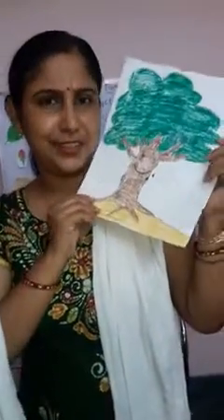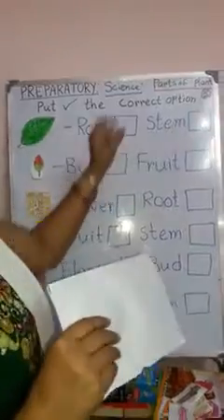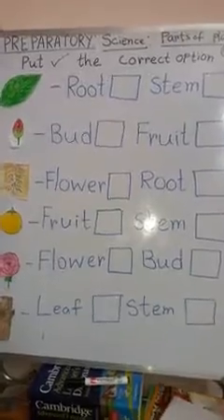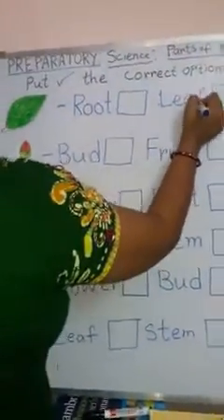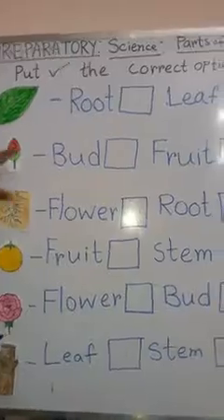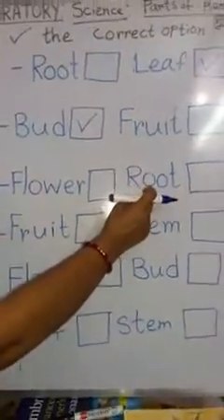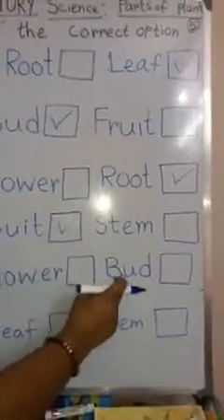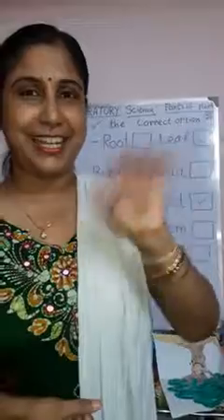Class Preparatory SCIENCE: PARTS OF A PLANT- PART -5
Teacher: Ankhi Sadhu